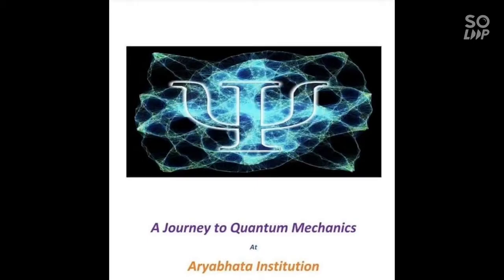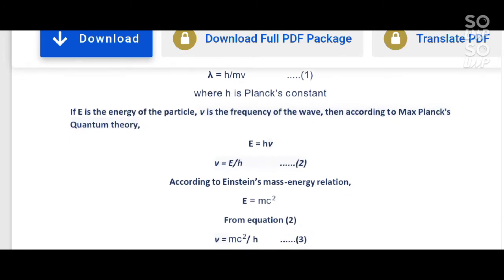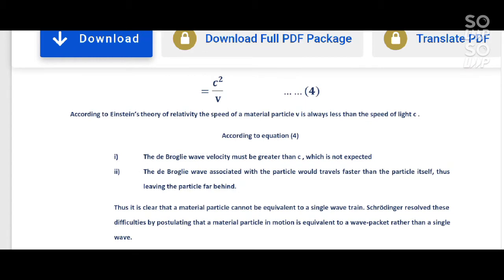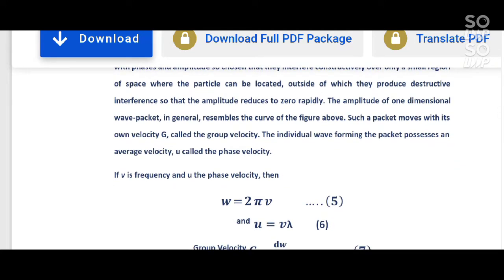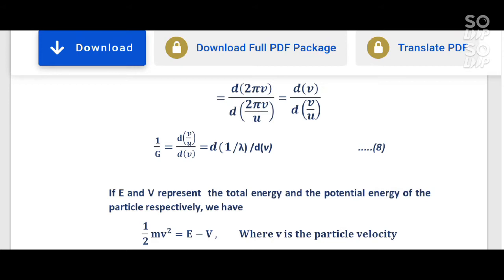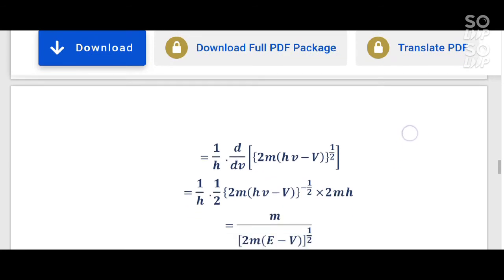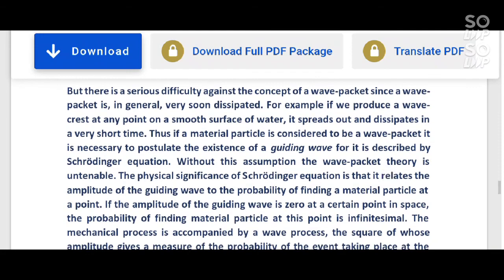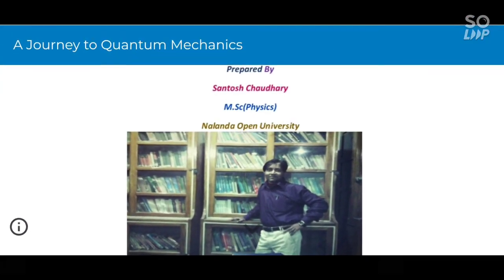Lecture-4, Quantum Picture of Material Particle: Wave Packet, A Journey to Quantum Mechanics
In this fourth lecture of our journey to quantum mechanics, we delve into the fascinating realm of wave packets, a fundamental concept in understanding the quantum picture of material particles. We explore the intricacies of wave behavior, wave dynamics, and wave propagation, shedding light on the mysterious world of subatomic waves. By analyzing waveforms and wavefronts, we uncover the underlying principles of quantum optics, quantum insights, and quantum solutions. Join us as we navigate the complexities of wave superposition, wave function collapse, and wave particle duality, ultimately gaining a deeper understanding of quantum physics and its applications in optics insights. Get ready to embark on a fascinating adventure into the heart of quantum mechanics!